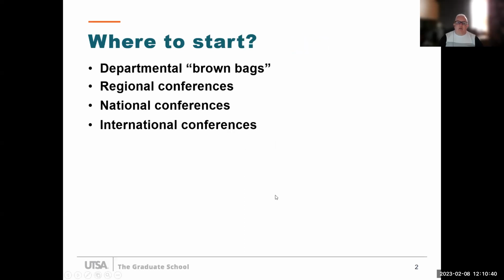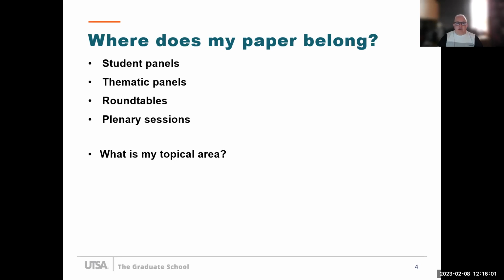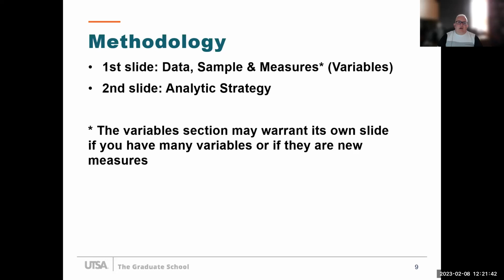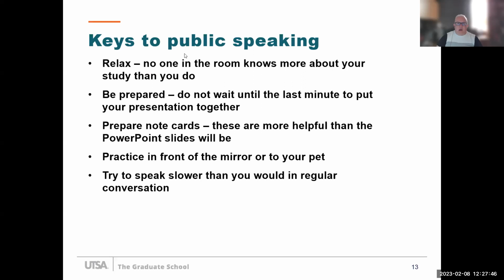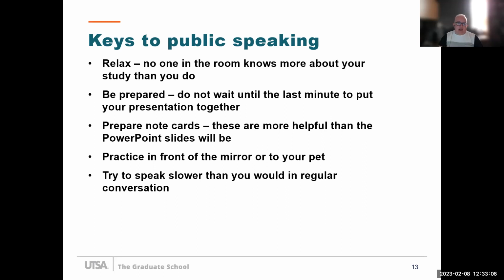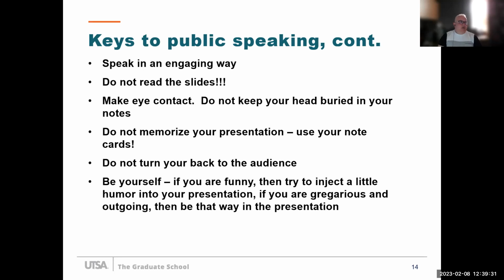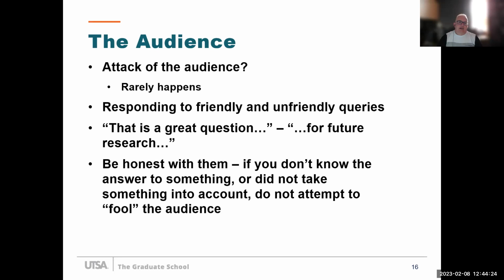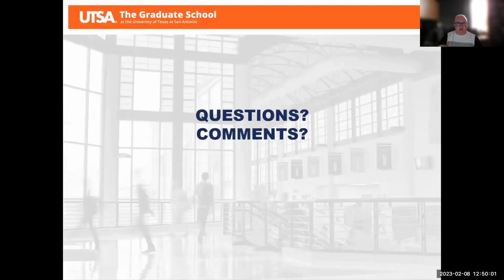Presenting at Academic Conferences & Travel Funding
Creating and delivering a presentation at a professional academic conference is a unique skillset with certain "rules" and guidelines. Join John Shaffer as he discusses the finer points of research conference presentation development and provides guidance on the most effective presentation delivery tactics. Additionally, John will discuss how to apply for Graduate Student Professional Development (travel) award funding.